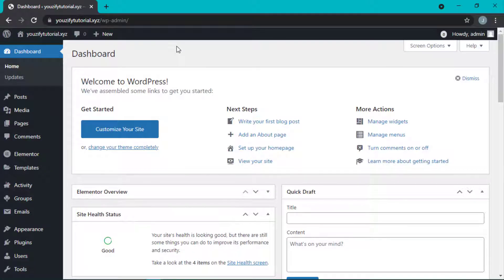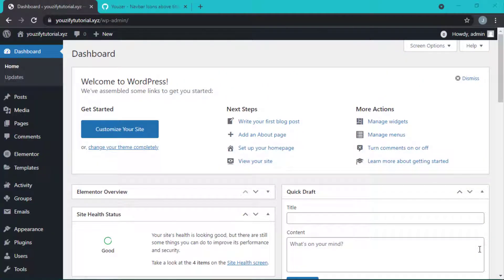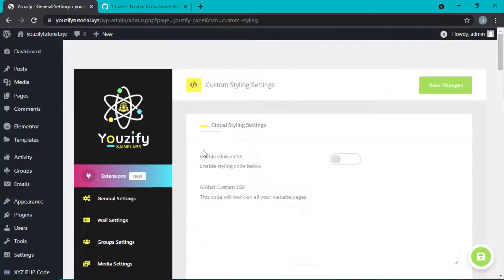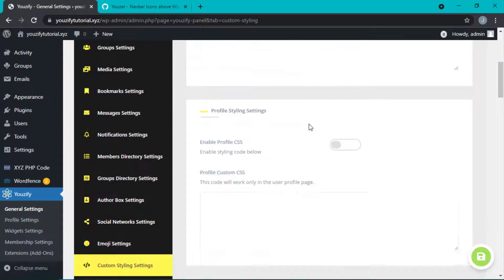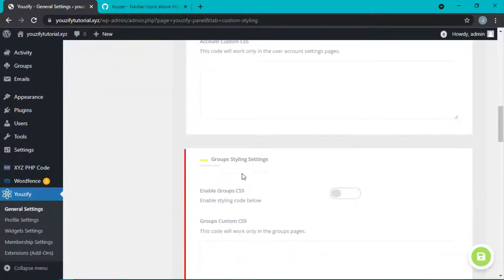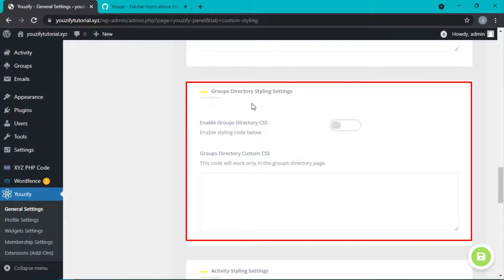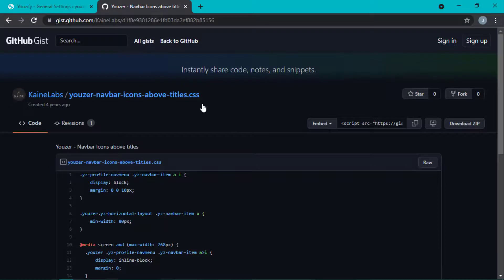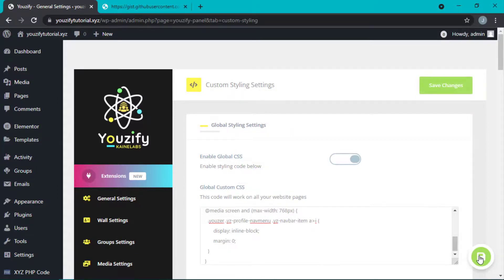How to Add CSS on the BuddyPress Environment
In this video, we are sharing with you how to add CSS on the BuddyPress and Youzify Customizations.

00:00 - Introduction
00:30 - Adding the CSS
01:30 - An example